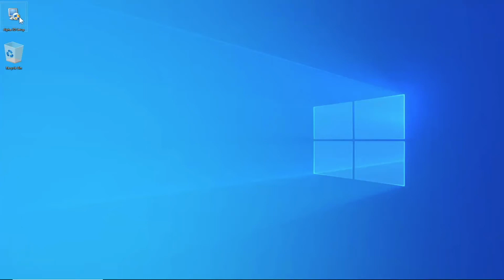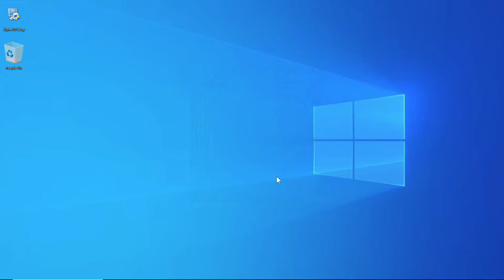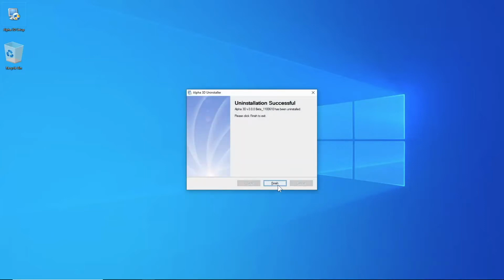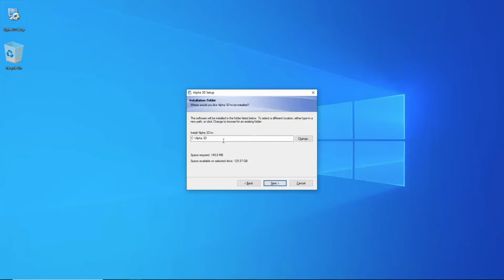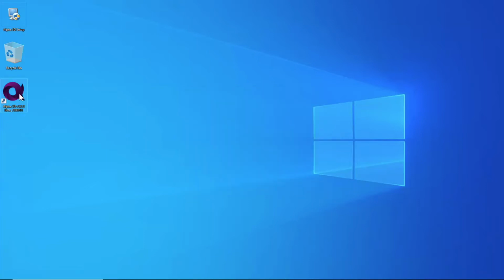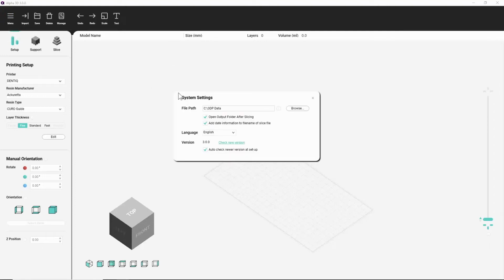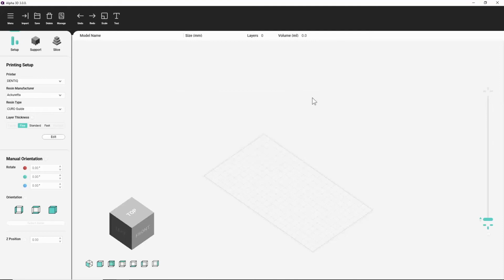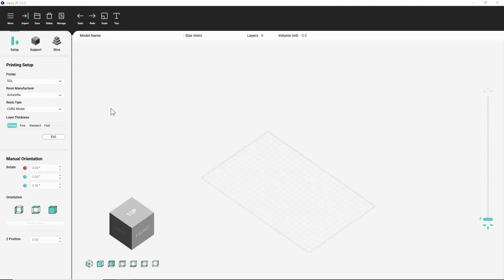Alpha 3D – Getting Started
Update:

Meet our new AI-assisted 3D printing slicing software - ALPHA AI.

ALPHA AI brings many new features to the table that will not only simplify your workflows but also minimize errors that might cost you time and materials.

Original description:

This video shows you how to install and get started with the Alpha 3D slicing software.

Do you want to learn more about dental 3D printing from industry experts across the globe? Then join our Ackuretta User Group on Facebook